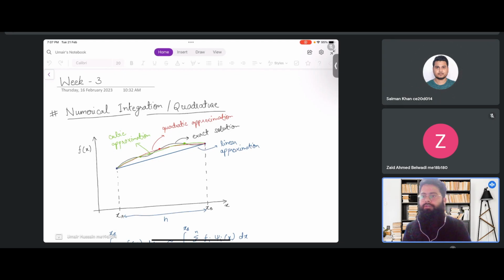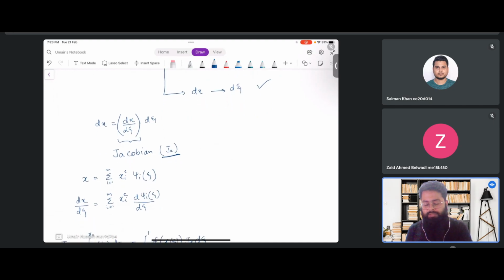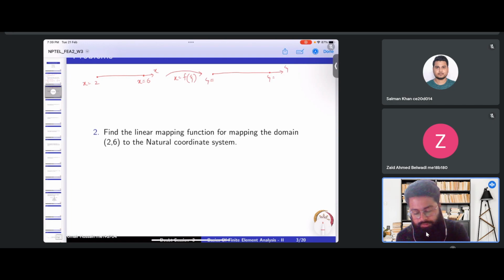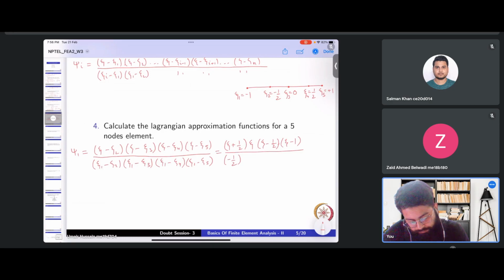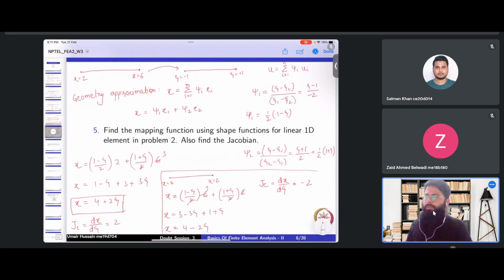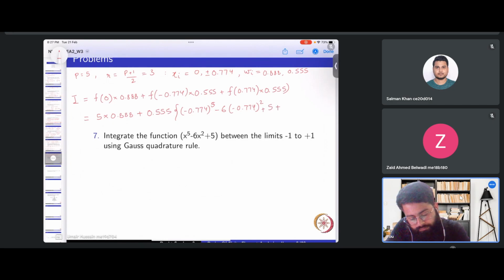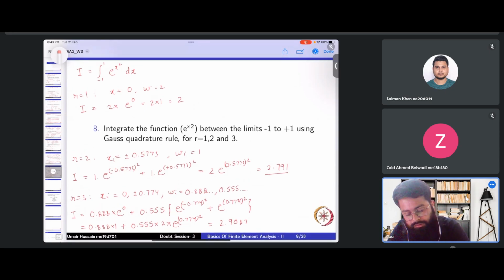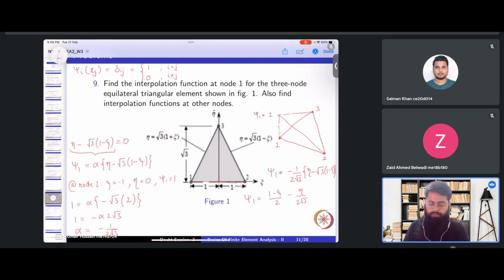Basics of FEM-II: Week 3 (NPTEL)